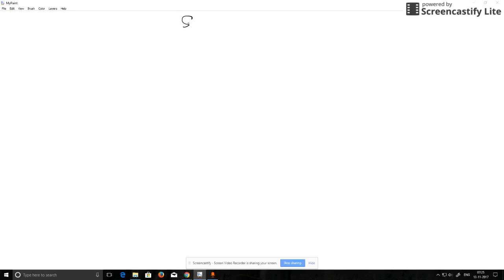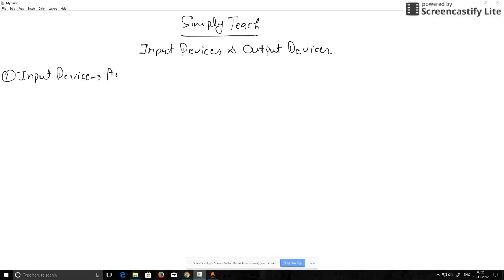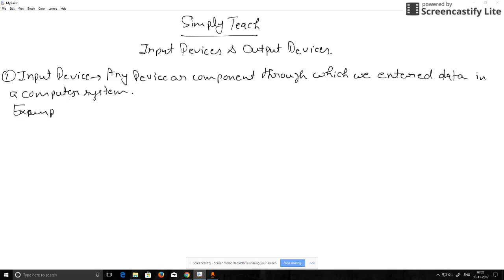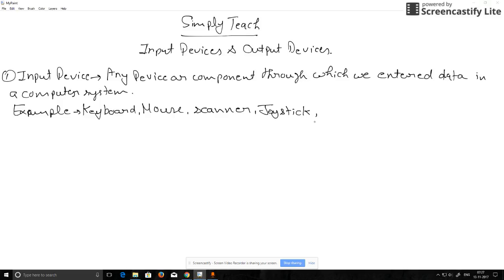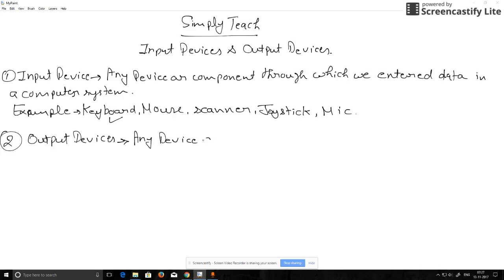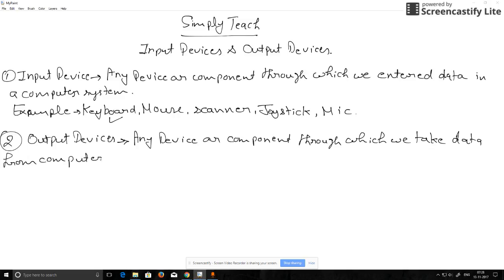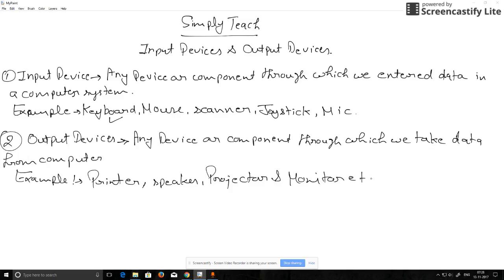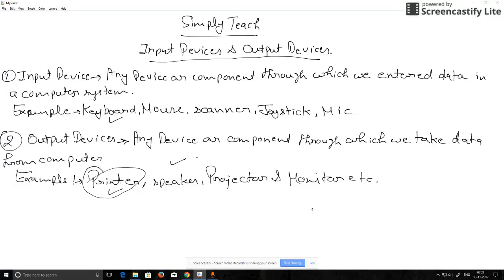What is Input Device & Output Device